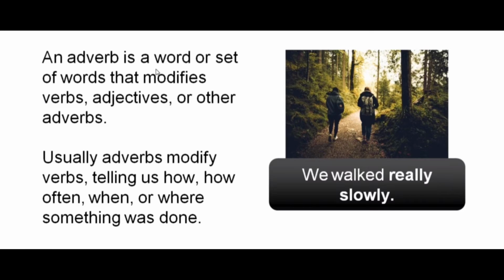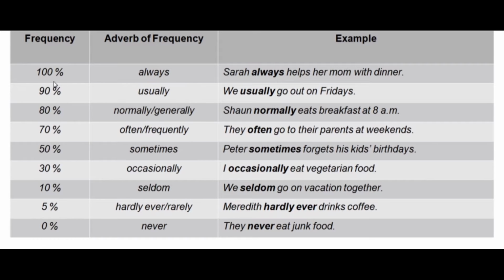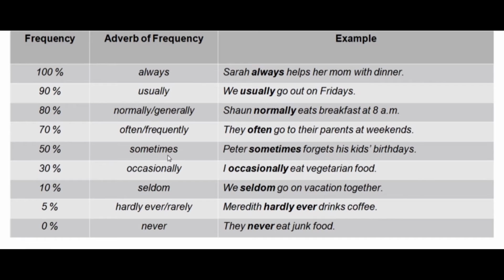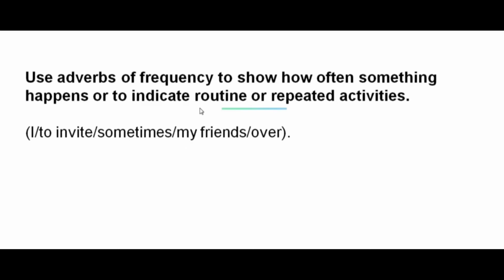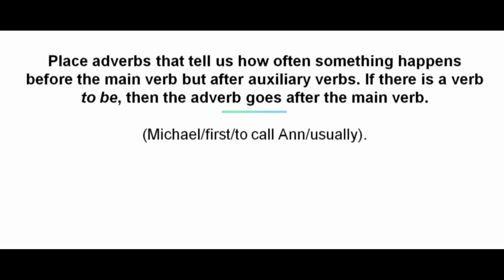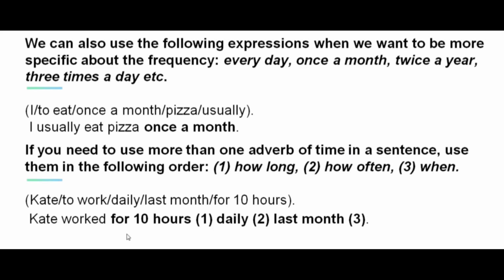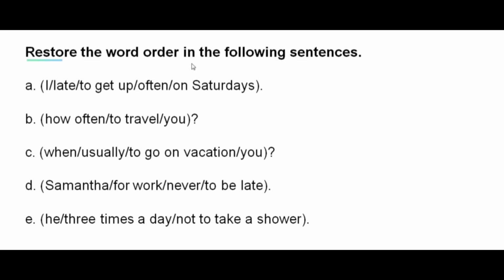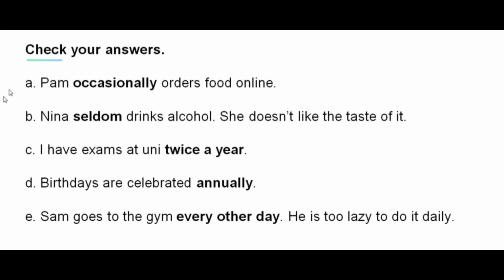📒Lesson #59 - Adverbs of Frequency - English Language Learner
1) An adverb is a word or set of words that modifies verbs, adjectives, or other adverbs.
Usually adverbs modify verbs, telling us how, how often, when, or where something was
done.
We walked really slowly.
2) There are many kinds of adverbs. Among them there are adverbs of frequency. Theseadverbs tell us how often something happens.

They are also used to indicate routine orrepeated activities.
- I always do my homework.
These adverbs are usually placed before the main verb but after auxiliary verbs (such as to
have, may, must).
- Our company frequently has brunches with potential clients.
- You should always wait for the green light to cross the road.

The only exception is when the main verb is to be, in which case the adverb goes after themain verb.
- We are usually optimistic.

Here are the most common adverbs of frequency:

Frequency -100%
Adverb of Frequency - always
Example - Sarah always helps her mom with dinner.

Frequency - 90 %
Adverb of Frequency - usually
Example - We usually go out on Fridays.

Frequency - 80 %
Adverb of Frequency - normally/generally
Example - Shaun normally eats breakfast at 8 a.m.

Frequency - 70 %
Adverb of Frequency - often/frequently
Example - They often go to their parents at weekends.

Frequency - 50 %
Adverb of Frequency - sometimes Example - Peter sometimes forgets his kids’ birthdays.

Frequency - 30 %
Adverb of Frequency - occasionally Example - I occasionally eavegetarian food.

Frequency - 10 %
Adverb of Frequency - seldom
Example - We seldom go on vacation together.

Frequency - 5 %
Adverb of Frequency - hardly ever/rarely
Example - Meredith hardly ever drinks coffee.

Frequency - 0 %
Adverb of Frequency - never
Example - They never eat junk food.

We can also use the following expressions when we want to be more specific about the
frequency: every day, once a month, twice a year, three times a day, every other week,daily, monthly, annually etc.
- I usually eat pizza once a month.

If you need to use more than one adverb of time in a sentence, use them in the followingorder:
 (1) how long, (2) how often, (3) when.
- Peter worked at the mall for 4 days (1) every week (2) last year (3).

III. Short Story Dialogue
– Maggie, you look fantastic!
– Thank you, Liz!
– Have you been working out?
– Yeah! Actually, I usually work out every other day. I think it helps me to always stayin shape. Plus I’ve noticed that my mood has got better too.
– And do you have a special diet?
– Honestly, no. But I try to eat healthy every day. Of course I can have pizza once in awhile but it doesn’t happen that often.

Independent Practice - Adverbs of Frequency
1) Fill in the gaps with the adverbs from the selection below.
 - twice a year
- annually
- occasionally
- every other day
- seldom
a. Pam …. orders food online.
b. Nina …. drinks alcohol. She doesn’t like the taste of it.
c. I have exams at uni …. .
d. Birthdays are celebrated …. .
e. Sam goes to the gym …. . He is too lazy to do it daily.

2) Restore the word order in the following sentences.
a. (I/late/to get up/often/on Saturdays).
b. (how often/to travel/you)?
c. (when/usually/to go on vacation/you)?
d. (Samantha/for work/never/to be late).
e. (he/three times a day/not to take a shower).

Independent Practice: Answers - Adverbs of Frequency

1) Fill in the gaps with the adverbs from the selection below
a. Pam occasionally orders food online.
b. Nina seldom drinks alcohol. She doesn’t like the taste of it.
c. I have exams at uni twice a year.
d. Birthdays are celebrated annually.
e. Sam goes to the gym every other day.
 He is too lazy to do it daily.

2) Restore the word order in the following sentences.
a. I often get up late on Saturdays.
b. How often do you travel?
c. When do you usually go on vacation?
d. Samantha is never late for work.
e. He doesn’t take a shower three times a day.